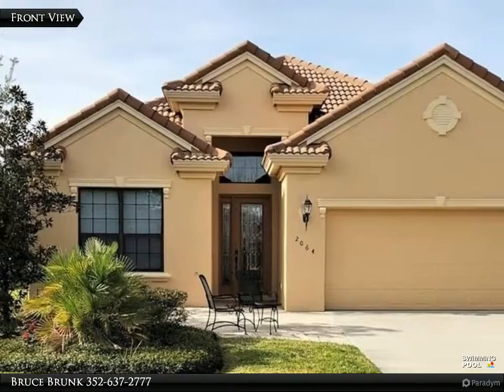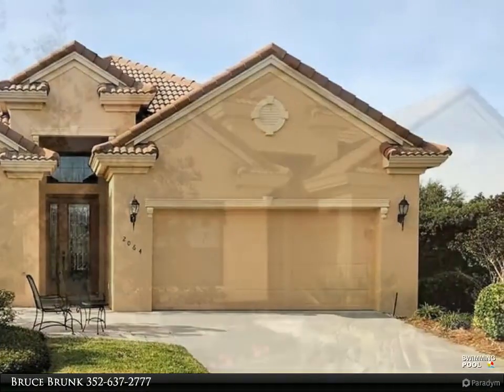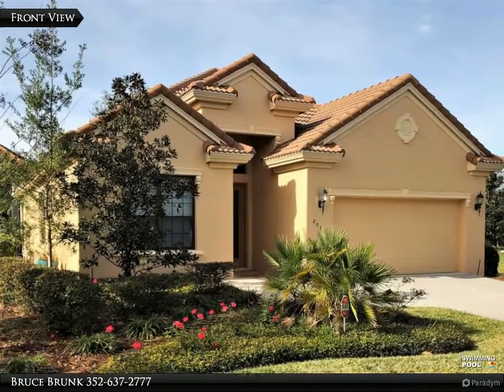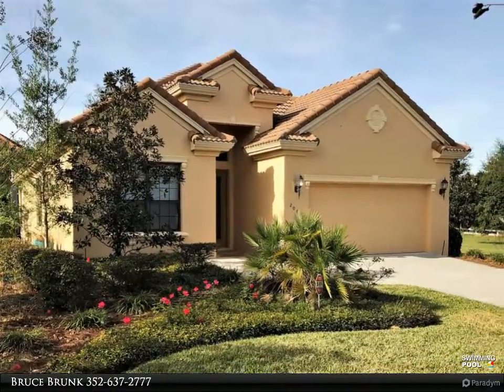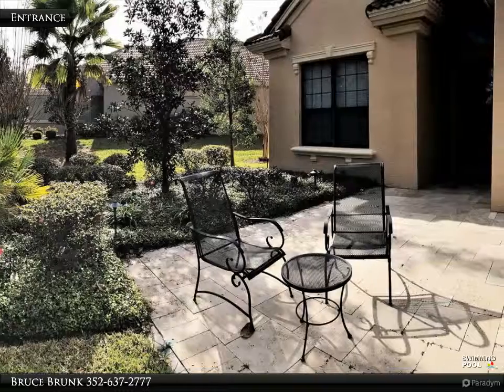HOME FOR SALE FLORIDA: Live a life of luxury in this Terra Vista model Pool Home!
LIVE A LIFE OF LUXURY IN THIS TERRA VISTA MODEL POOL HOME! This beautiful Villa style home has all the bells and whistles (139K in upgrades). Located at the end of a cul-de-sac in Westford Villas within the Terra Vista community. Relax in this 2/2/2 home with bonus room that can be used for whatever you desire, indoor laundry, and spacious pool area with Travertine tiled fire pit deck. Crown molding and extravagant window treatments throughout. Concrete tile roof. Property is completely landscaped and maintained. Multiple upgrades: upgraded faucets, kitchen appliances, carpet, tile, and backsplash, lighting, and much more! Benefit from Terra Vista amenities; golf, driving range, tennis, clubhouses, Spa and Fitness Center, and much more. Feel at ease with the manned gate house at the main entrance and several other coded gate entrances. Call today for a customized showing.

Presented By:
Bruce Brunk, Keller Williams Realty